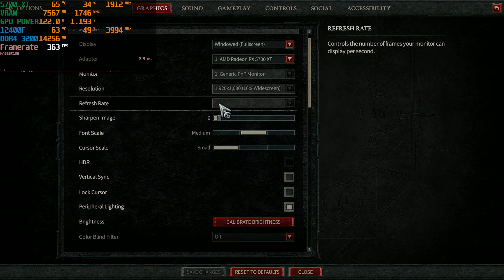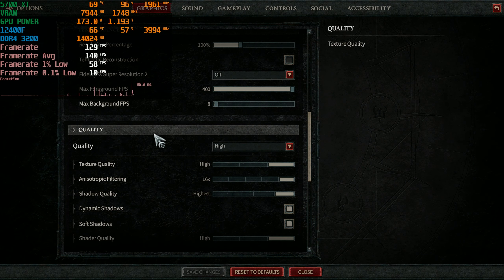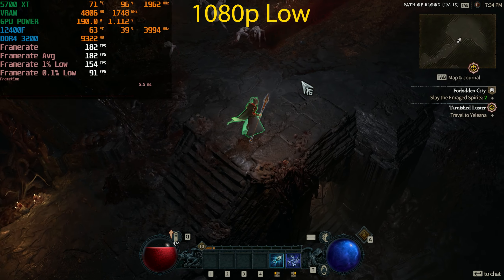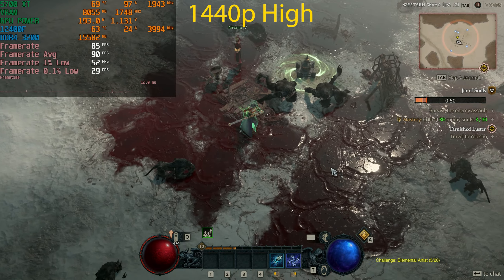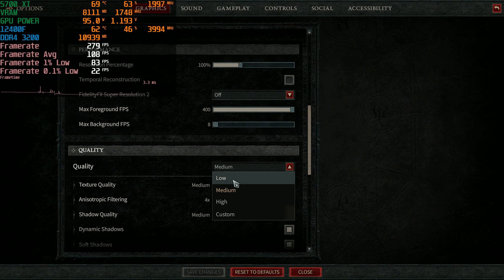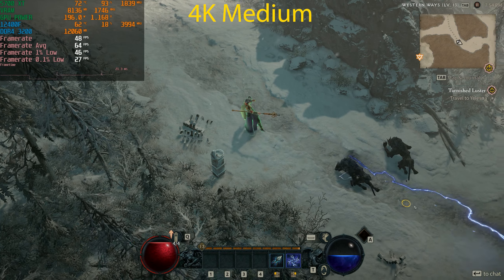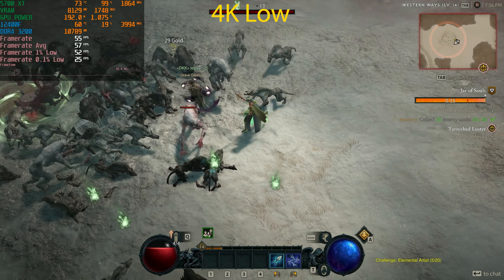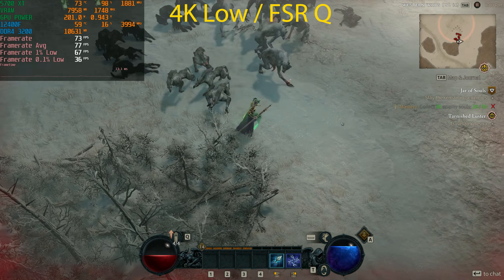Radeon RX 5700 XT Benchmark | Diablo IV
In this Diablo IV benchmark video, we test the AMD Radeon RX 5700 XT at 1080p, 1440p, and 4K resolutions, including FSR at 4K. Watch as we showcase the performance of this powerful graphics card and how it handles the intense graphics of Diablo IV. Whether you're a hardcore gamer or just looking for a great gaming experience, our benchmarks will help you make an informed decision about your graphics card upgrade.

System Specs:

AMD Radeon RX 5700 XT MSI Mech OC @ Stock
Intel i5 12400F CPU @ Stock
16GB DDR4 3200Mhz CL16 Memory
Asus B660 Motherboard

Timestamps:

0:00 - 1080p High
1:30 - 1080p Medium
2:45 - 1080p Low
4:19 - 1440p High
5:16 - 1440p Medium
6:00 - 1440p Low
6:40 - 4K High
7:23 - 4K Medium
8:04 - 4K Low
8:58 - 4K Low + FSR